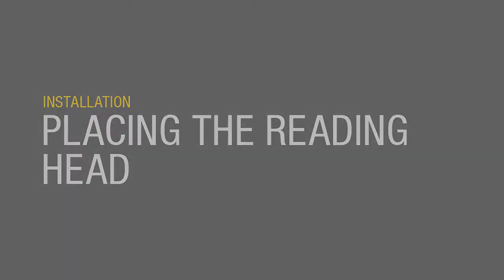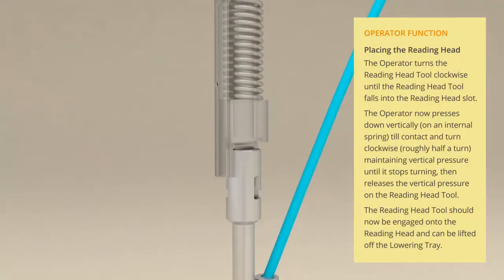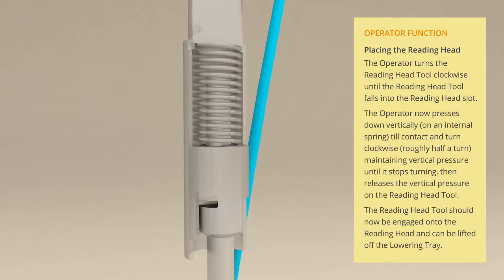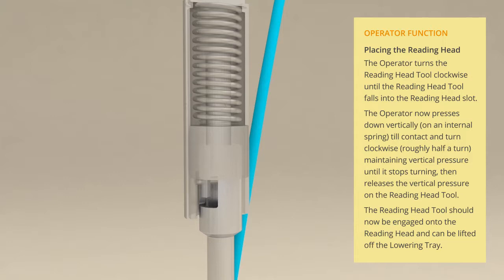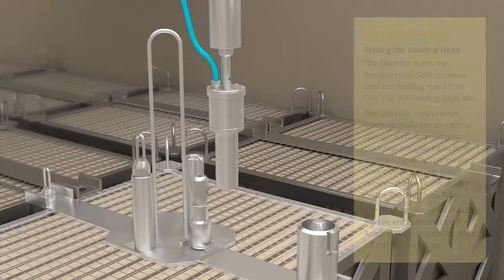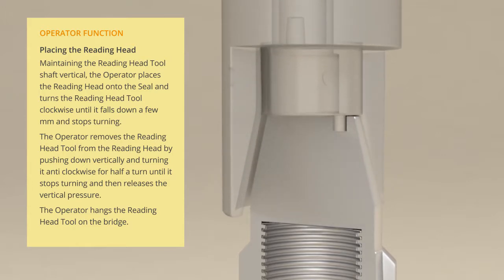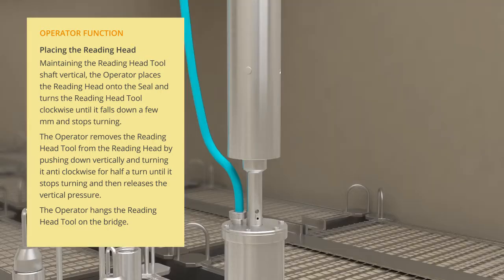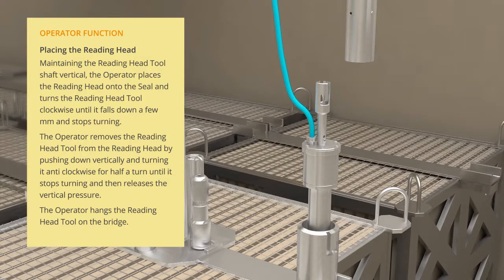JRC Kanupp Step 01 6